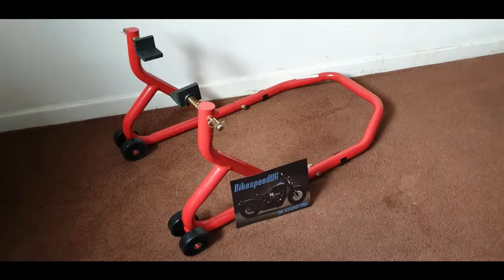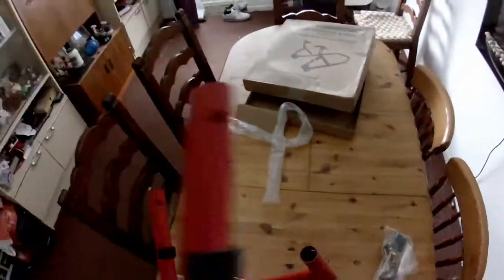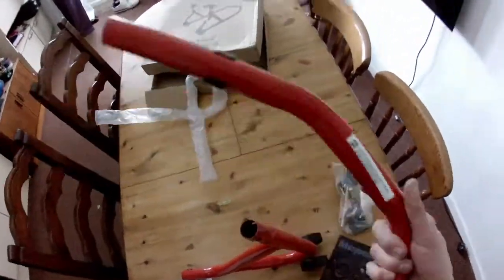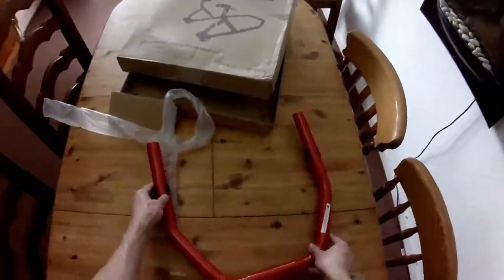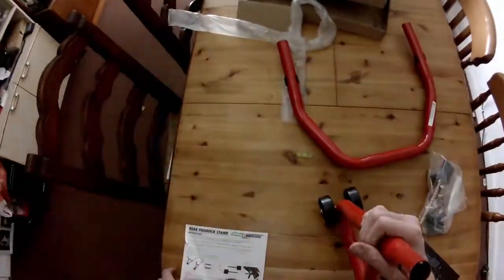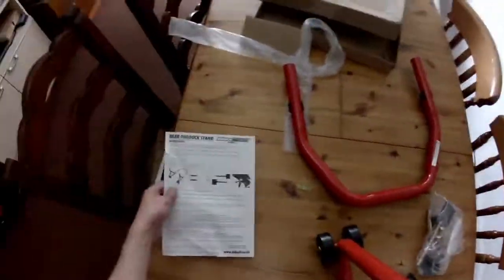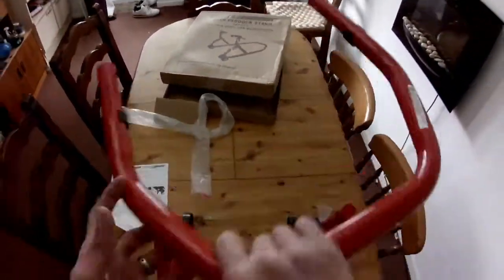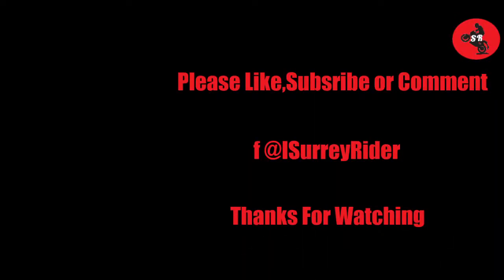BIKETEK PADDOCK STAND AND BUILD UPDATE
Bought a few things recently to improve the channel and make my life easier.